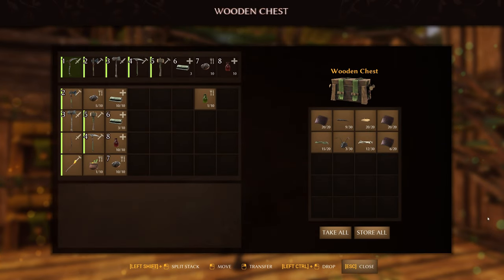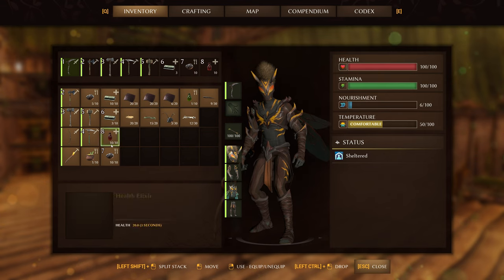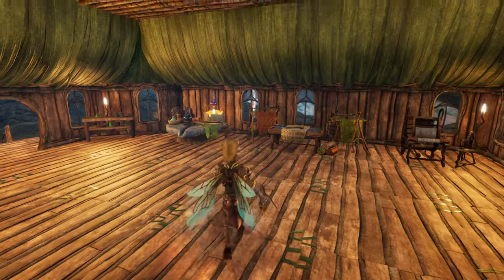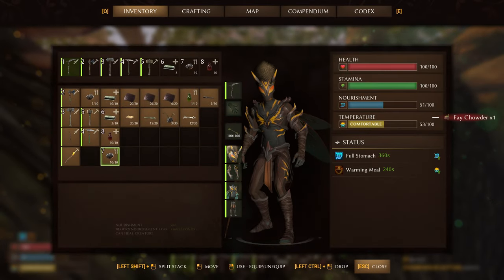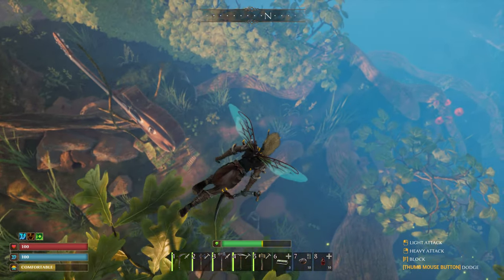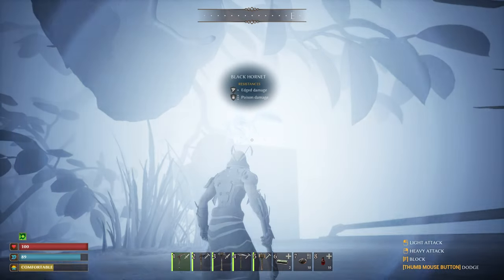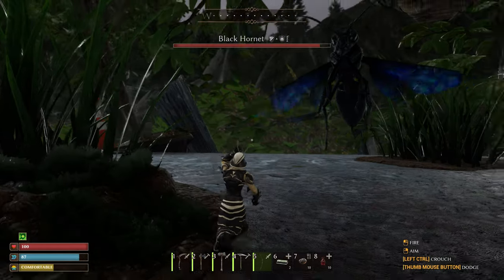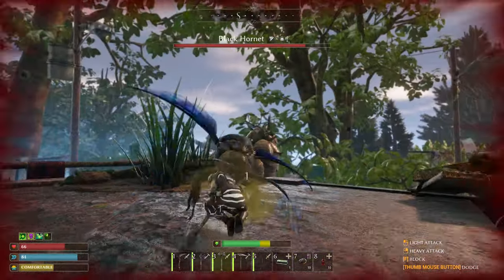The Black Hornet Battle Using Our New Bone Armor | Smalland: Survive The Wilds #17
Today we take on The Black Hornet Boss using our newly acquired set of Bone Armor!